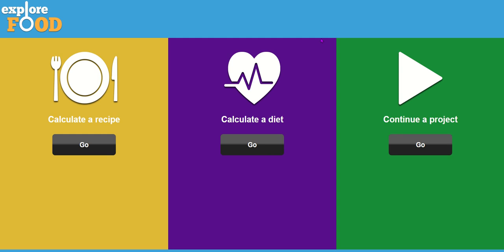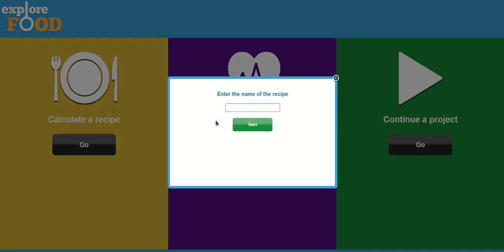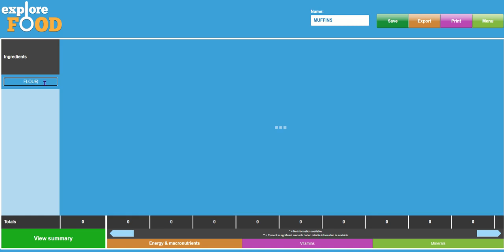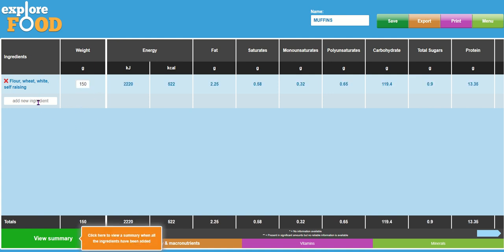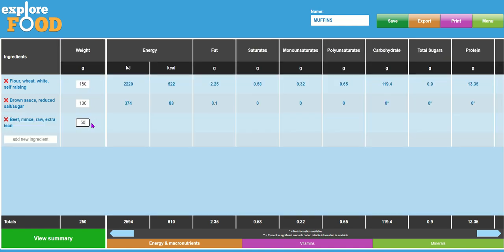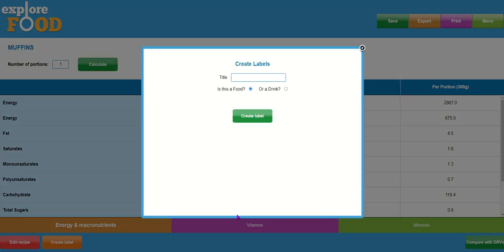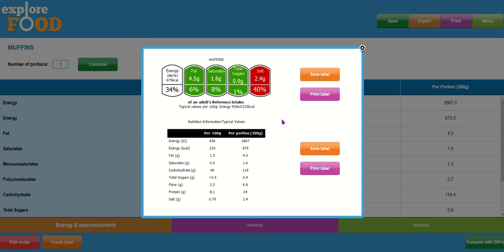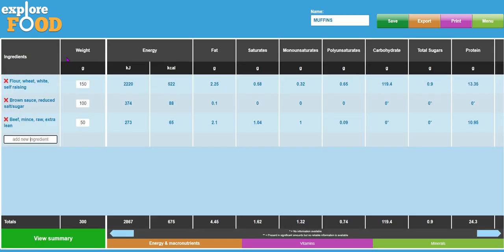How to use explore Food to create a label.